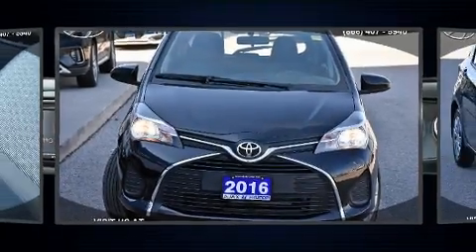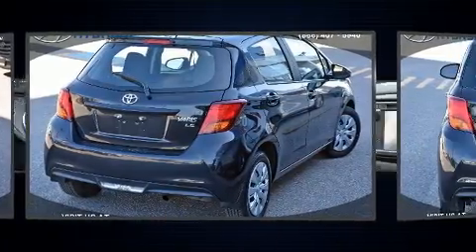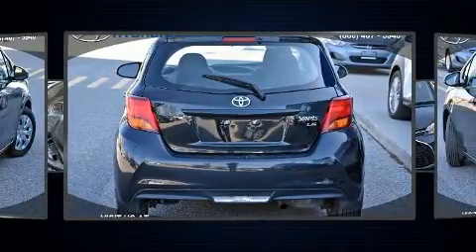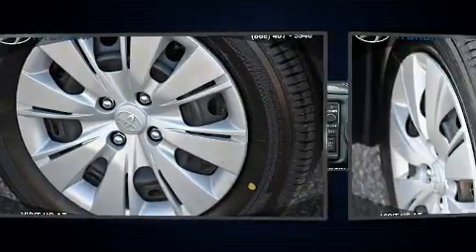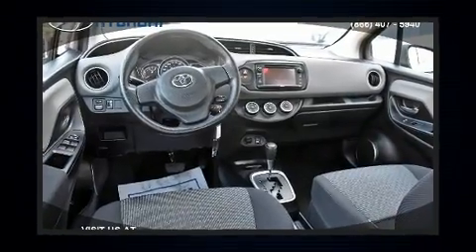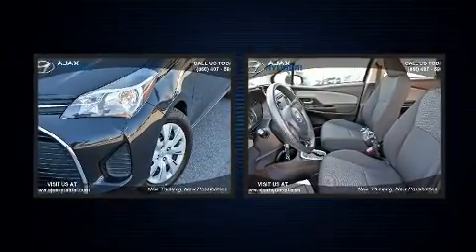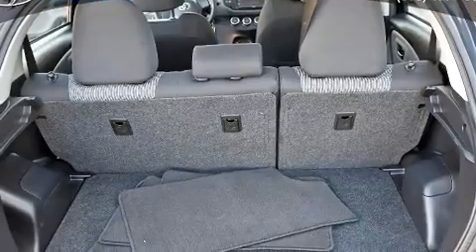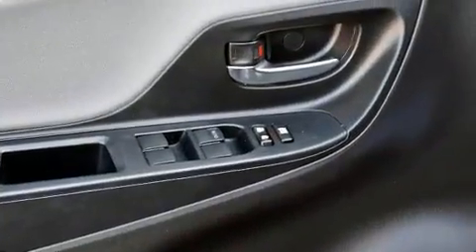2016 Toyota Yaris LE in Ajax, ON L1S 2C8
Ajax Hyundai
170 Westney Rd S
in Ajax, ON L1S 2C8

Discerning drivers will appreciate the 2016 Toyota Yaris. It features a front-wheel-drive platform, an automatic transmission, and an efficient 4 cylinder engine. Top features include air conditioning, a rear window wiper, 1-touch window functionality, a trip computer, power windows, remote keyless entry, cruise control, and a split folding rear seat. Storage solutions are integrated throughout the interior, demonstrating thoughtful attention to detail. Audio features include a CD player with MP3 capability, and 4 speakers, providing excellent sound throughout the cabin. Toyota ensures the safety and security of its passengers with equipment such as: dual front impact airbags with occupant sensing airbag, head curtain airbags, traction control, brake assist, a panic alarm, and ABS brakes. Various mechanical systems are monitored by electronic stability control, keeping you on your intended path. Our knowledgeable sales staff is available to answer any questions that you might have. They'll work with you to find the right vehicle at a price you can afford. We are here to help you.